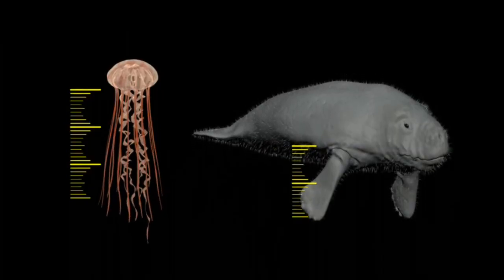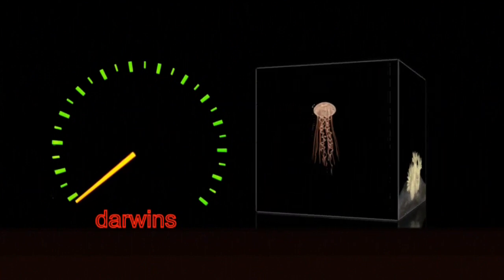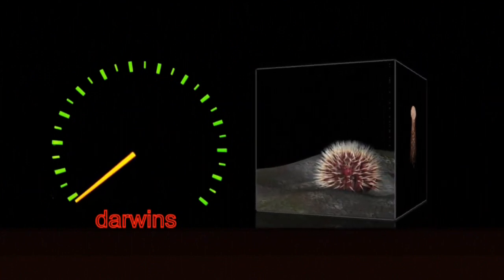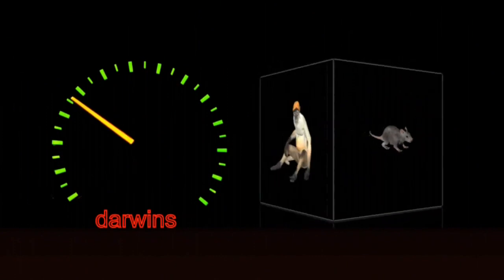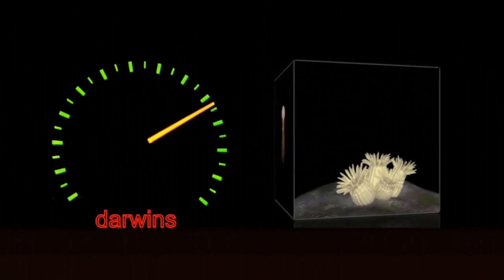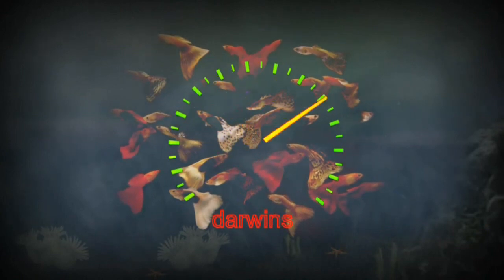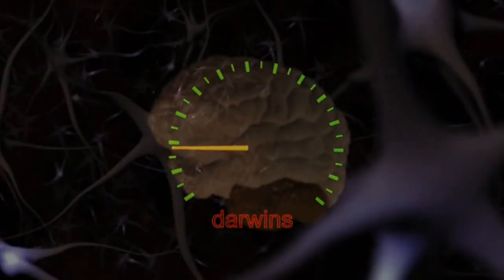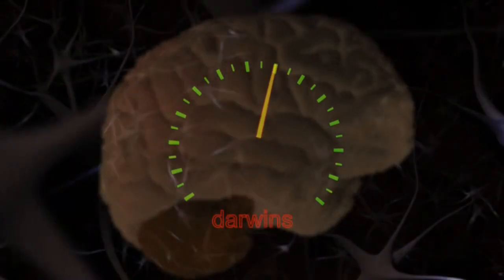How Fast Is Evolution?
... Facts of Evolution (Chapter 5): How Fast Is Evolution?

Rates of Evolution

Evolutionary rates can be measured quantitatively for a character within a lineage, and we begin by seeing how this is conventionally done. We then look at a large compilation of over 500 such measurements and ask whether fossil evolutionary rates fit in with the theory of population genetics.

Punctuated equilibrium is an influential modern idea about evolutionary rates in fossils and we discuss the theory, how to test it, evidence for and against it, and its conceptual relation with the modern synthesis.

The rate of evolution is a measurement of the change in an evolutionary lineage over time.

The method for measuring the rate of evolution can be illustrated by work done by MacFadden on horse teeth: horse teeth are classic materials in the study of evolution.

The rate of evolution is measured as follows:

Suppose that a character has been measured at two times, t1 and t2 ; t1 and t2 are expressed as times before the present in millions of years.

The time interval between the two samples can be written as:Dt = t1 - t2,

which is 1 million years if t1 = 15.2 and t2 =14.2 The average value of the character is defined as x1 in the earlier sample and x2 in the later sample; we then take natural logarithms of x1 and x2 (the natural logarithm is the log to base e where e = 2.718, and it is symbolized by ln).

The evolutionary rate (r) then is

r = (ln(x2) - ln(x1)) / Dt

The rate of evolution is measured in 'darwins'.

Haldane defined a 'darwin' as a unit to measure evolutionary rates; one darwin is a change in the character by a factor of e in one million years.

The formula above for r gives the rate in darwins provided that the time interval is in millions of years.